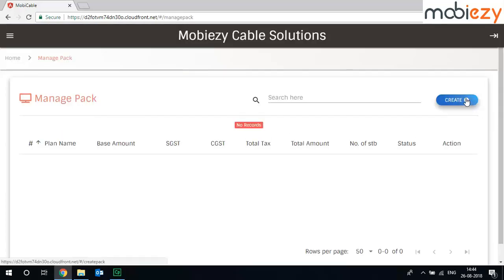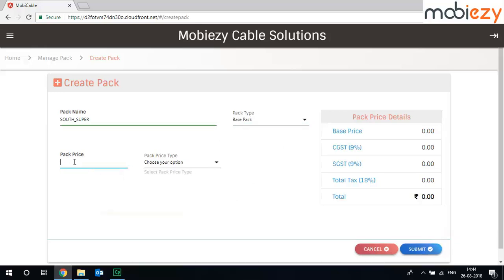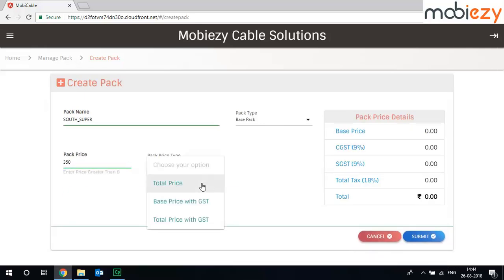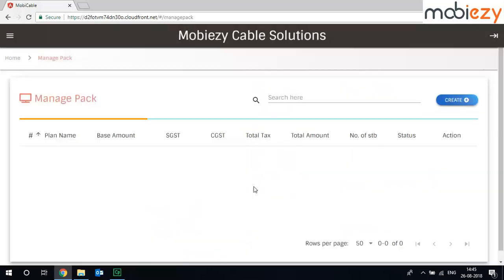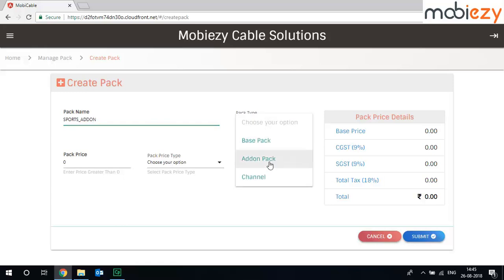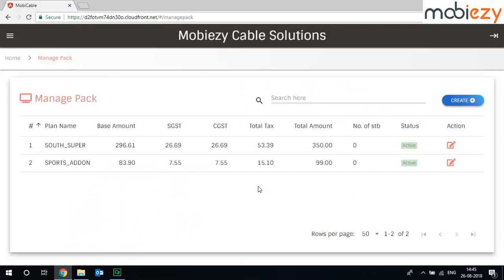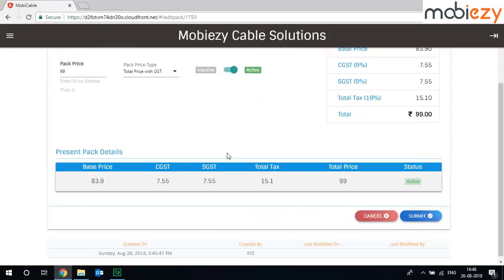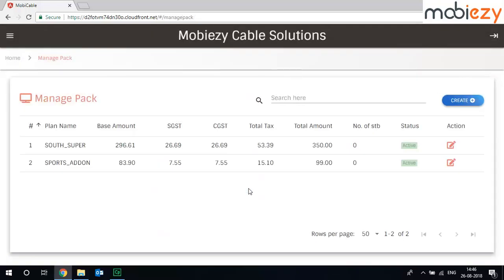MobiCable - How to Use - 3: Manage PACKS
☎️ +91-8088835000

This video shows how to Add Subscription packs in Mobicable app
The pack can be a basic pack, add on pack or channel. This is needed for LCOs who is managing package system.